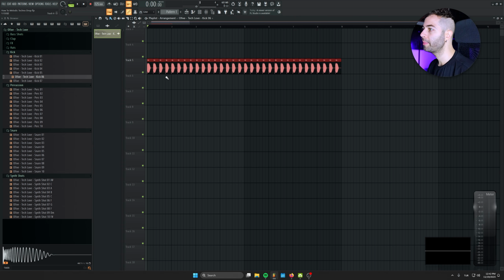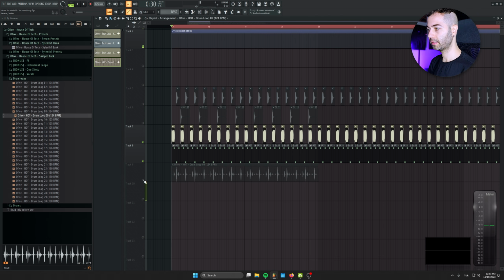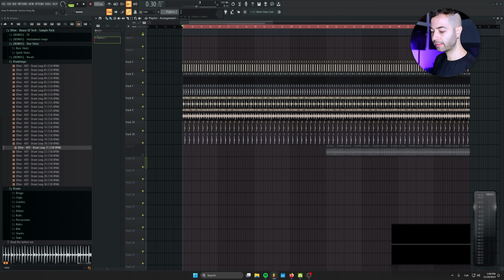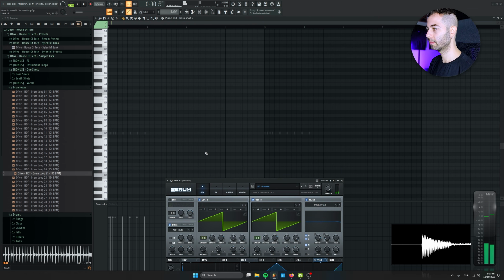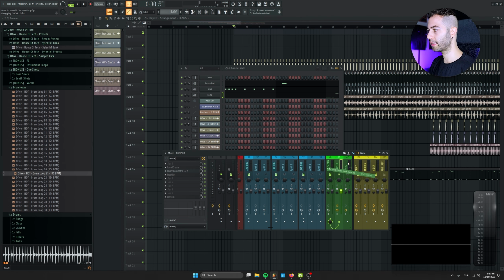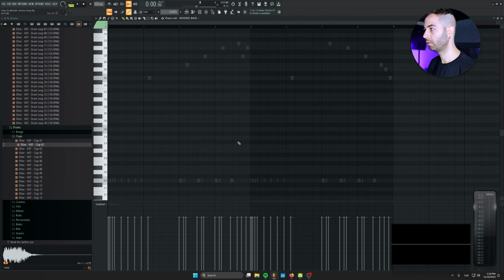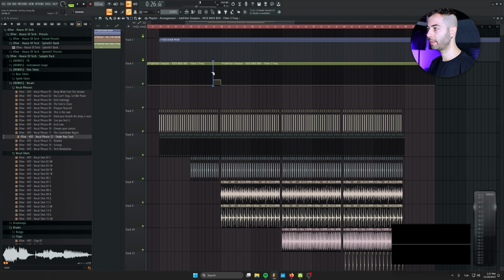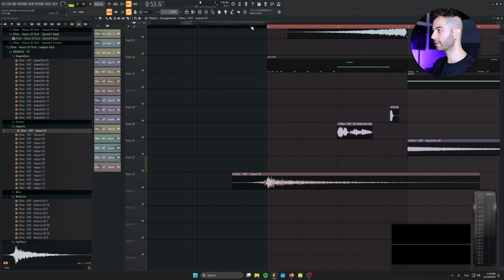How To Make MELODIC TECHNO Drop | Free FLP! 🎁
Hello everyone! In this tutorial I'll make a full melodic techno drop. I'll be covering the drums, bassline, lead synths to build our track. Also you can download the FLP for free as a gift!

00:00 Intro
00:15 Kick
01:15 Drums
02:13 Bassline
05:52 Working On The Drums
11:32 Lead Synths
21:50 Drones
24:21 Reverb Claps
25:20 Extra Synths
28:30 Vocals
29:33 Final Tweaks
37:00 Final Result

🟪 *Sample Packs:*
*Overdrive Techno Sound Pack*

🟪 *Courses:*
*Melodic Techno Start to Finish in FL*